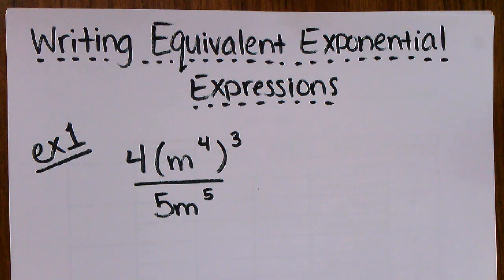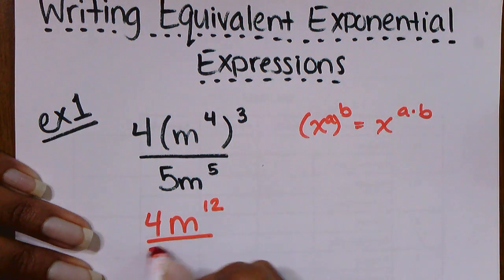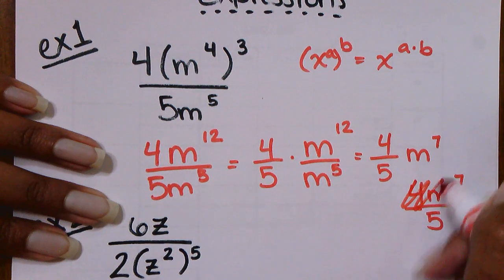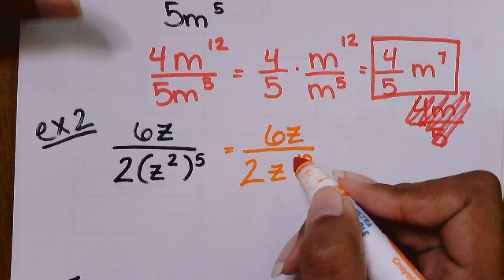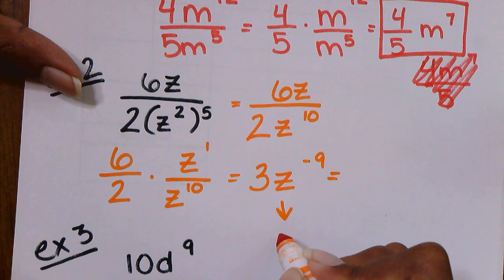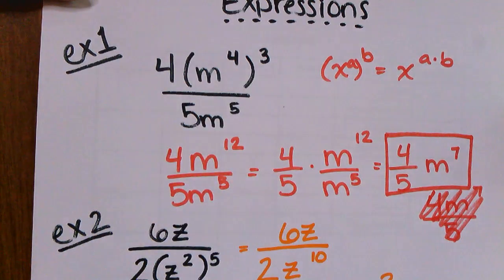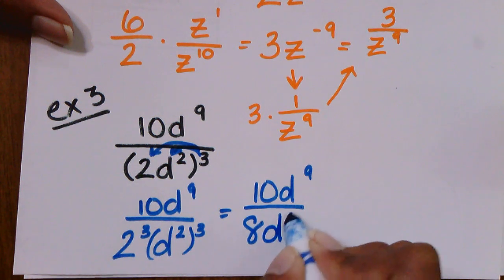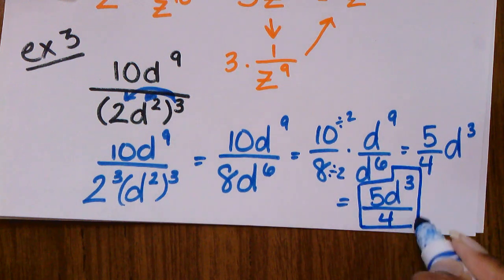Writing Equivalent Exponential Expressions